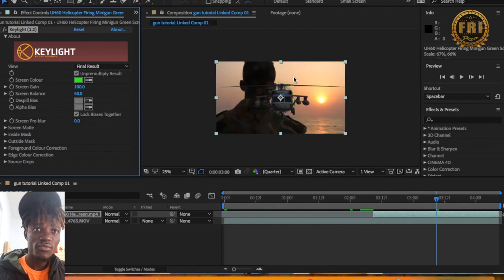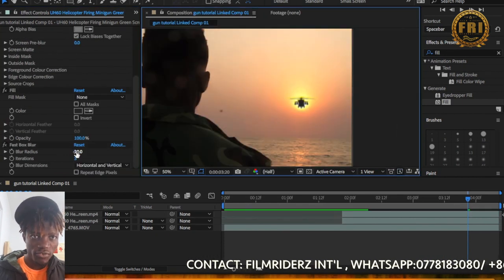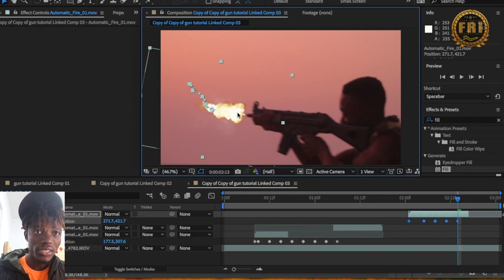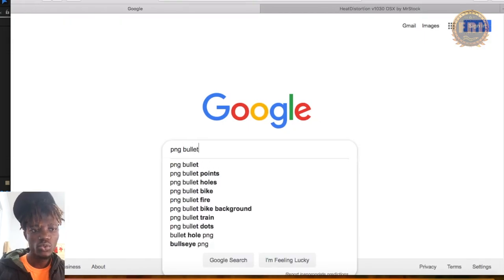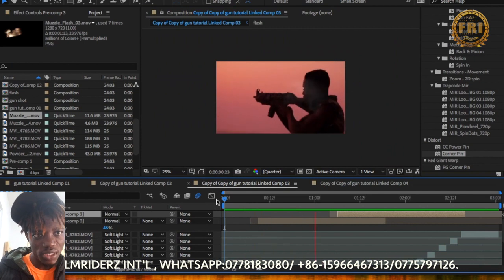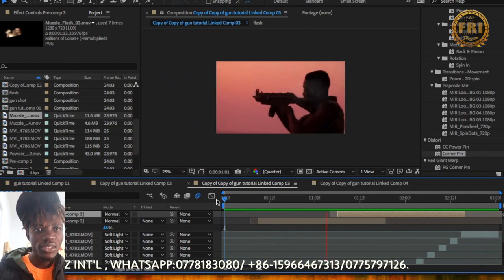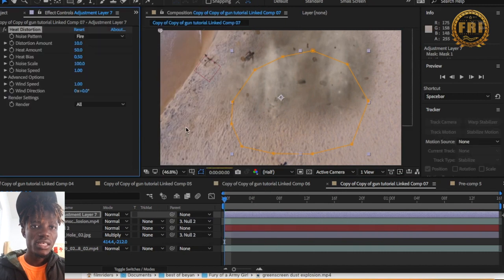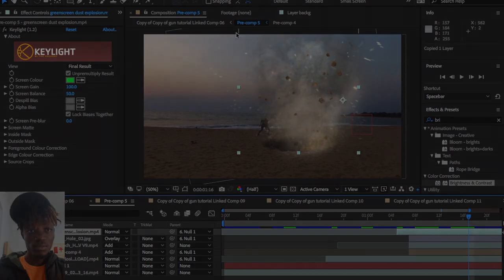EASY GUN TRICKS.